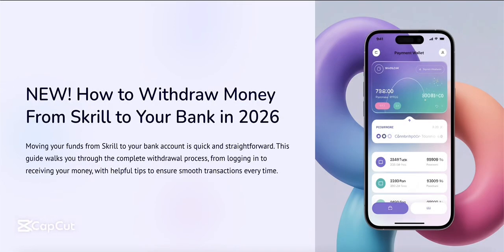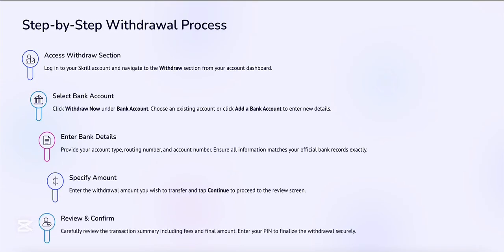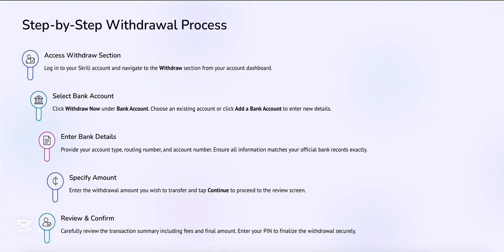NEW! How to Withdraw Money From Skrill to Your Bank in 2026!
Learn the exact steps to withdraw money from your Skrill account straight to your bank. This simple, beginner-friendly guide shows you how to connect your bank, choose your withdrawal method, avoid common errors, and transfer your funds securely.